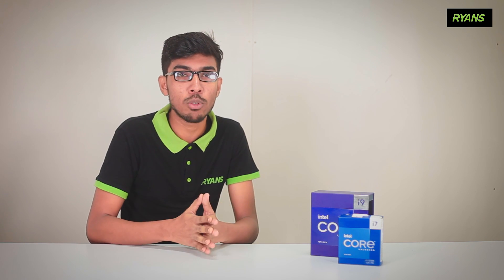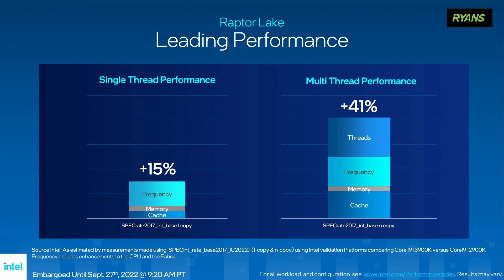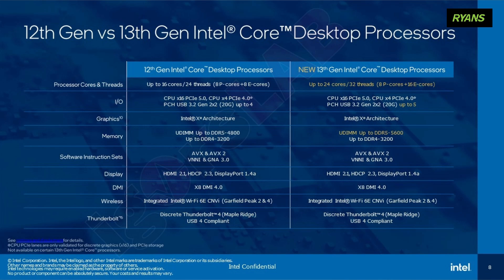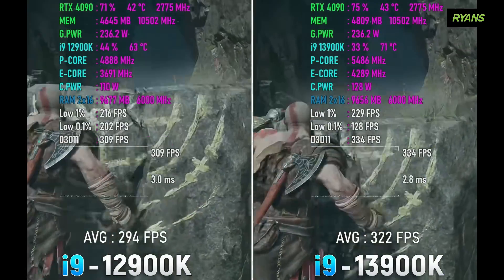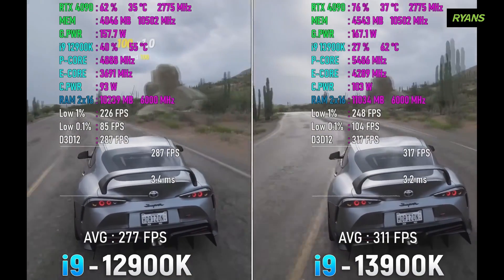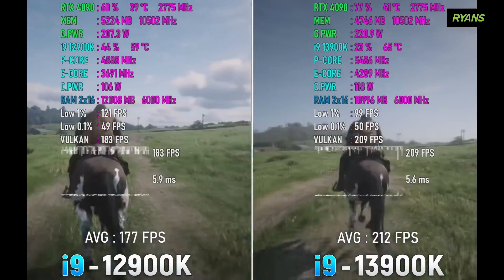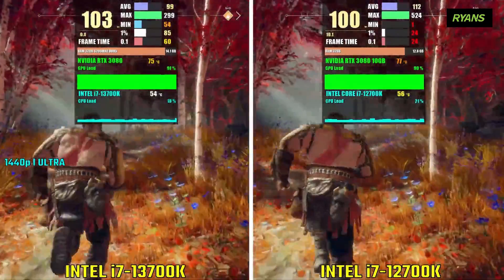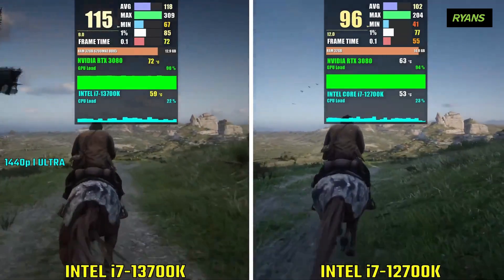Is Intel 13th Gen Core Processor Good for gamers & content creators?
In this video we discuss on newly released 13th Gen Intel Core i9 13900K & Core i7 13700K Processor. Besides the basic features, we are providing you the benchmarks for these two powerful processors. Both processors come with 3 years of warranty.